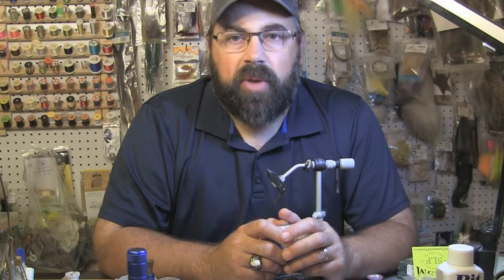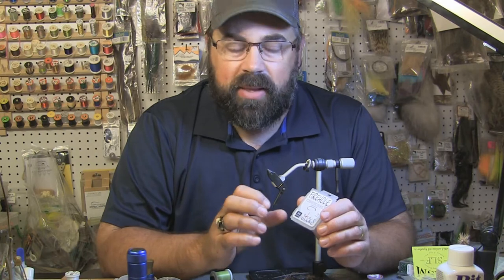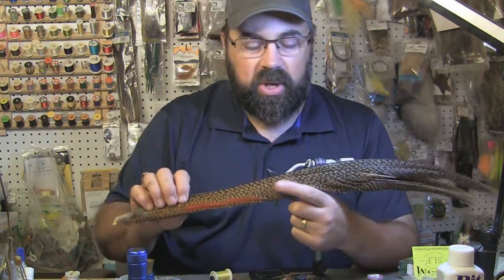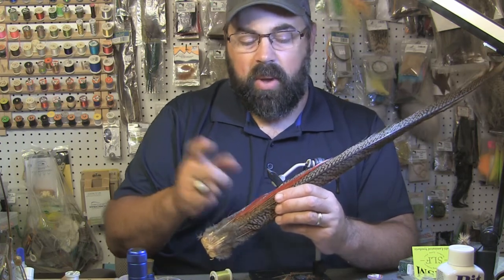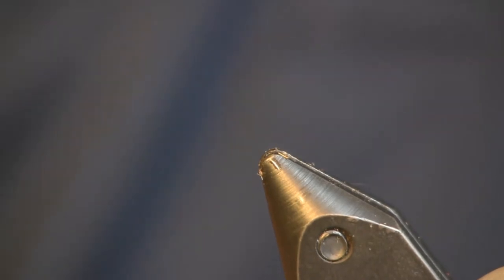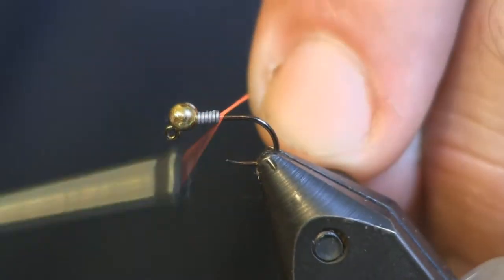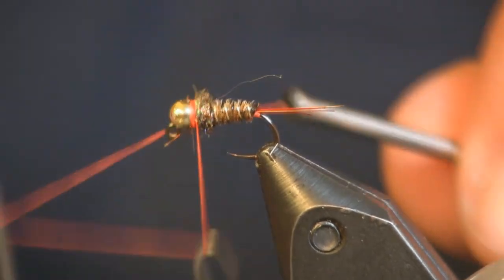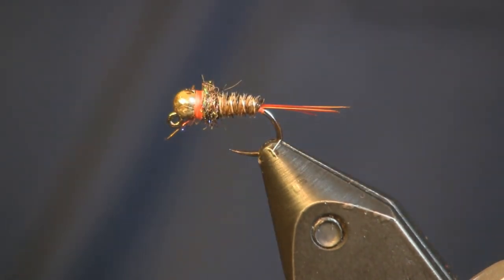Golden Frenchie, Holsinger's Fly Shop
One of my favorite materials to tie with used to be Golden Pheasant but I haven't used it in quite a while.  Since I've gotten in to the competition style flies I haven't touch it.  I like the look of it a lot better than natural ringneck pheasant the mottling of it as it is wrapped around a hook has a very natural look to it I believe.  I've done very well on Golden PT nymphs in the past so here's another one for you.  Hope you enjoy.  -Shawn